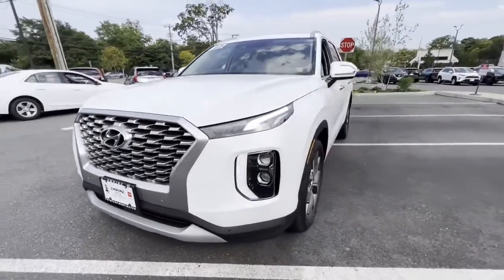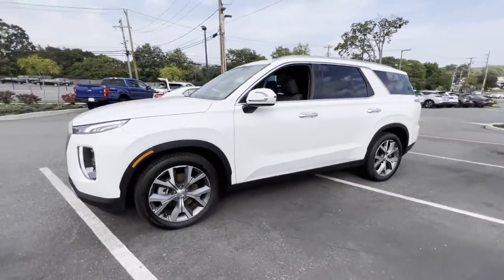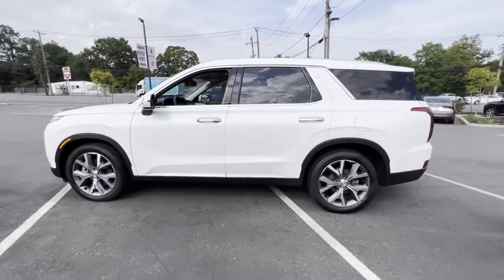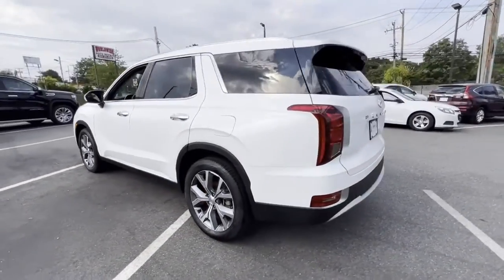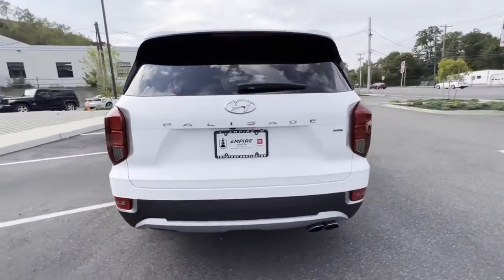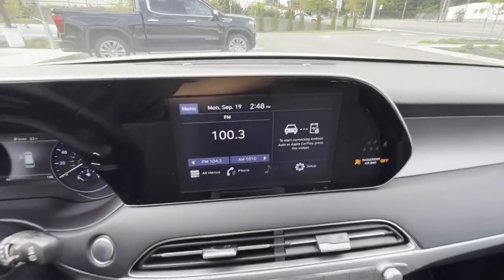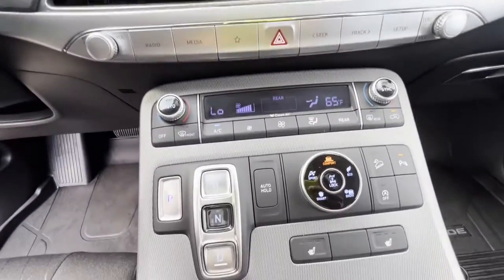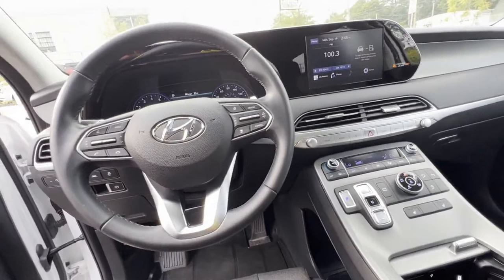Used 2022 Hyundai Palisade SEL KM8R3DHE6NU361251 Huntington Station, Melville, Commack, Huntington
2022 Hyundai Palisade SEL KM8R3DHE6NU361251 Video

This 2022 Hyundai Palisade SEL KM8R3DHE6NU361251 is full of phenomenal features such as: